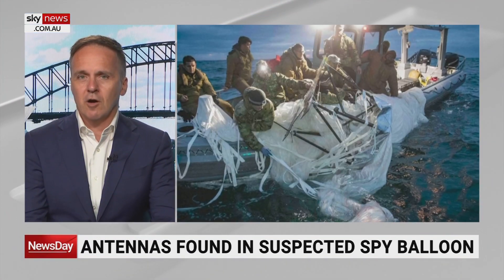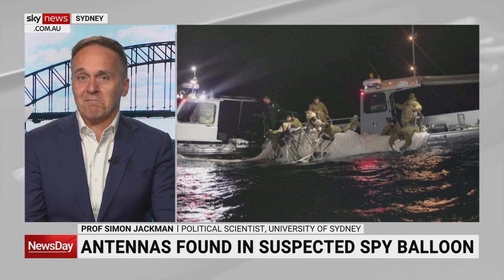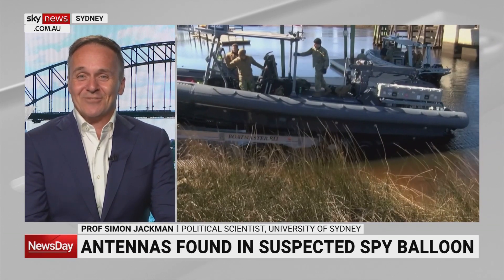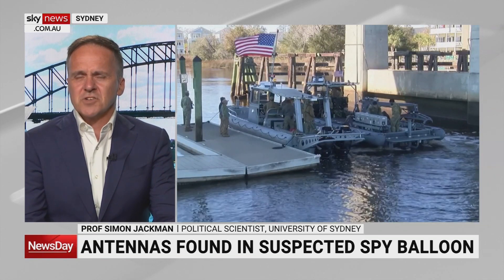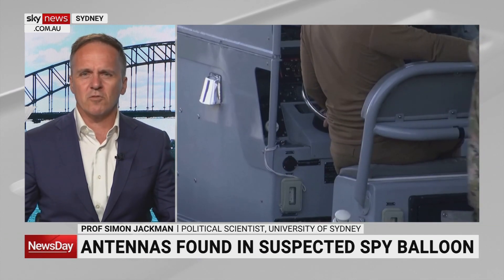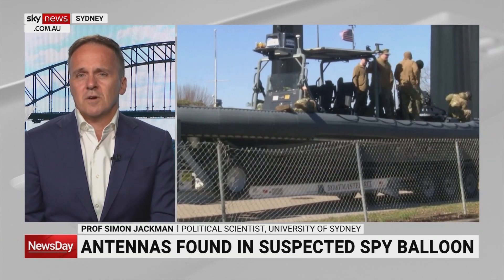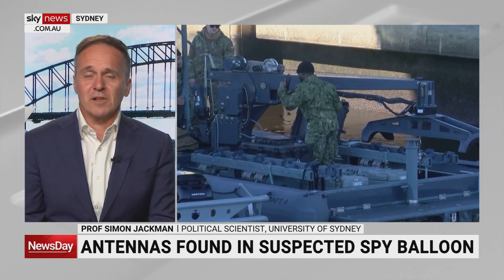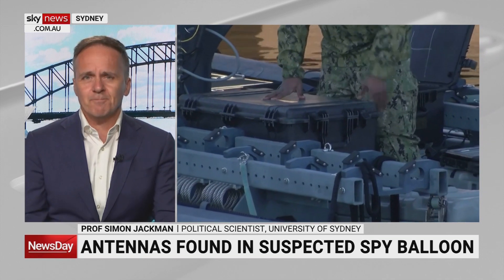Political scientist 'surprised' by government's surveillance camera delay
University of Sydney political scientist Professor Simon Jackman says he’s “surprised” at the delay by the Australian government in addressing the use of surveillance cameras in government facilities.

"In the tech community, these vulnerabilities have been known for a long time," Professor Jackman told Sky News Australia.

"I'm a bit of a tech nerd myself, and I ripped out the security camera system in my own house about three to four years ago once I realised where some of the chips came from."